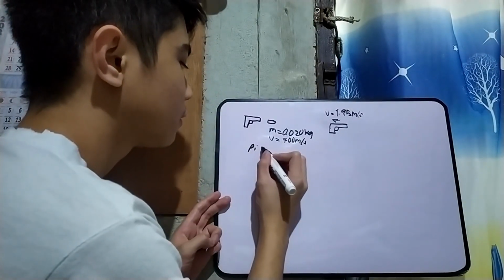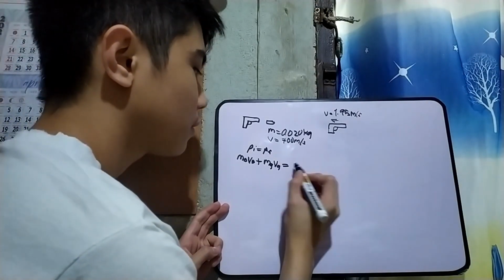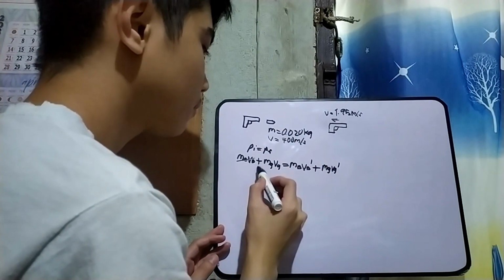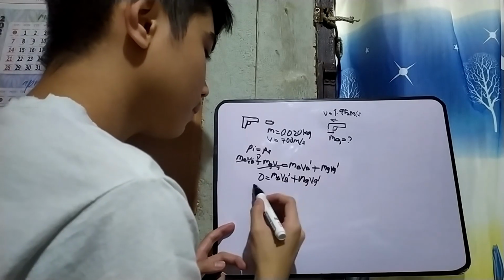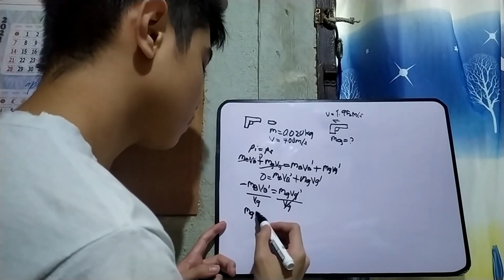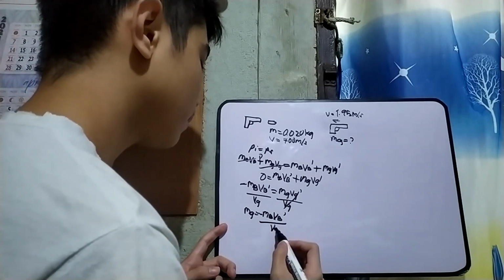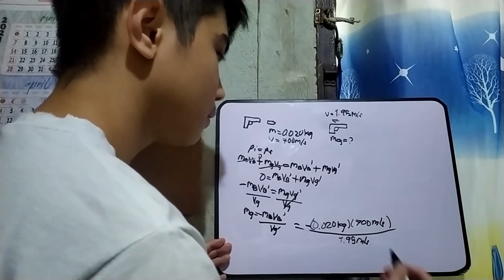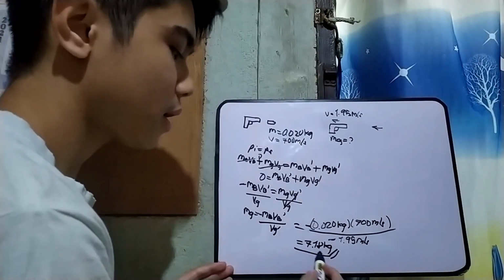The Conservation of Linear Momentum | Momentum and Collisions | Physics